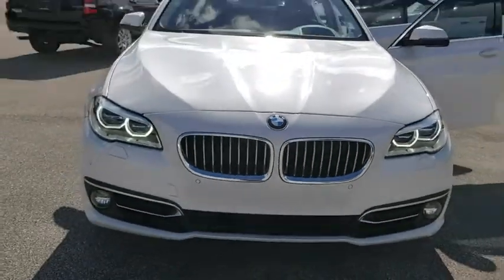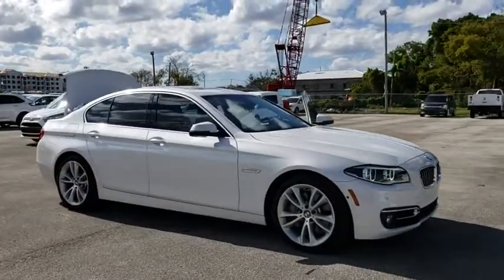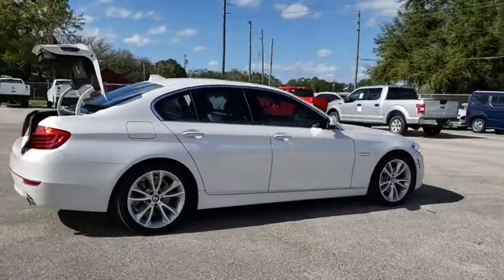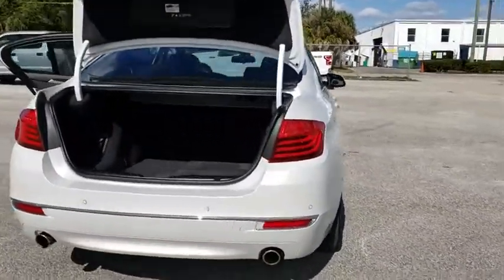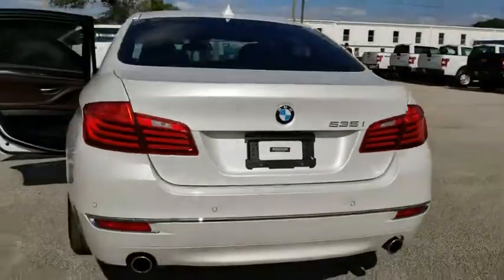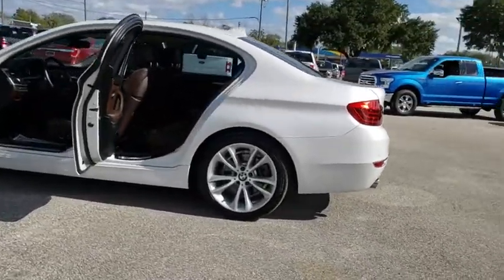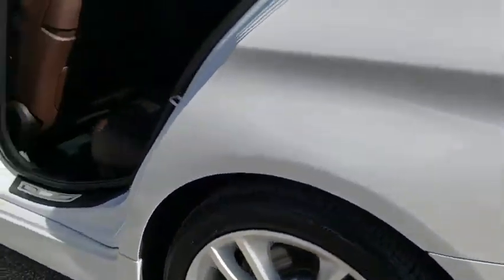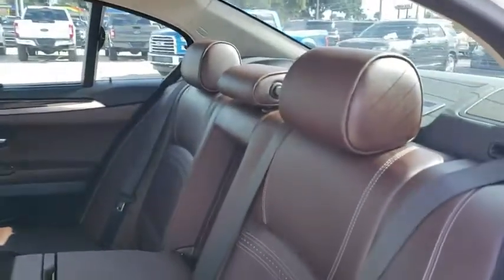2016 BMW 5 Series Maitland, Winter Park, Orlando, Altamonte Springs, Sanford, FL FP133816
Alpine White U 2016 BMW 5 Series available in Maitland, Florida at Peacock Ford. Servicing the Winter Park, Orlando, Altamonte Springs, Sanford, FL area.

Peacock Ford
1875 S Orlando Ave

** 1 OWNER TRADE IN ** ** NAVIGATION ** ** POWER MOONROOF ** ** REMOTE START ** **BLUETOOTH** ** REAR BACKUP CAMERA ** ** HARD TO FIND COLOR COMBO INSIDE AND OUT ** br** POWER DRIVER AND PASSENGER SEAT ** ** HEATED AND COOLED FRONT SEATS ** ** 360 DEGREE BLIND ASSIST SENSORS ** AND THAT'S JUST THE BEGINNING, COME SEE WHAT EVERYONE IS TALKING ABOUT, WE HAVE THE BEST VALUE AND DEALS THROUGHOUT FLORIDA.